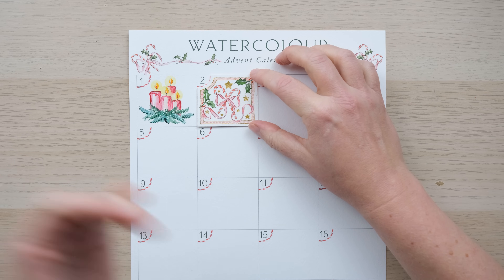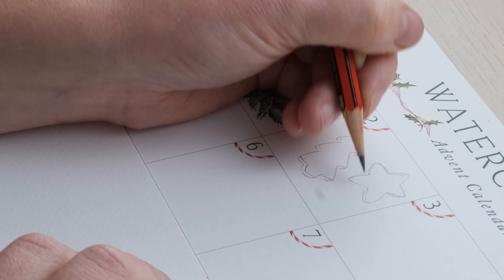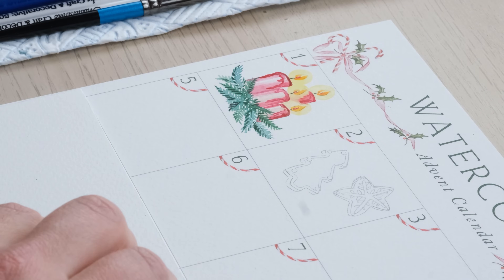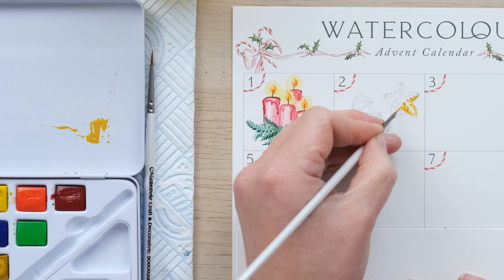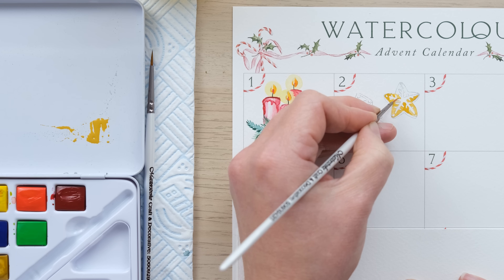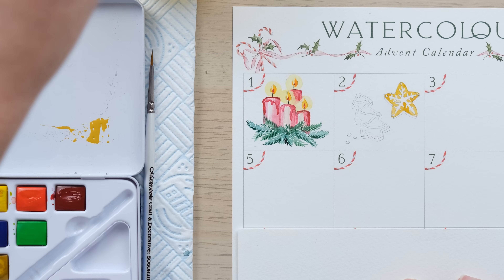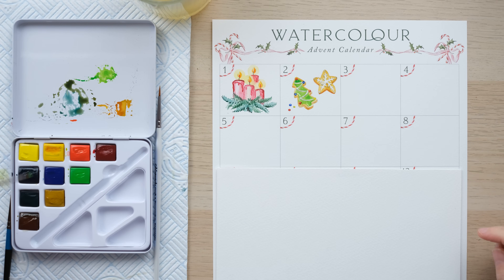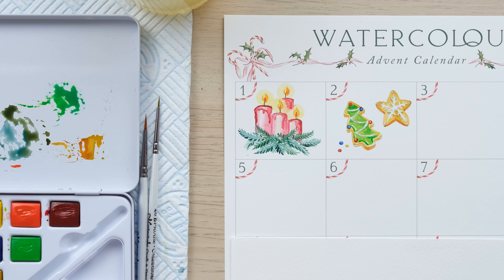Watercolour Advent 2023 Day 2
Welcome along to the second day of our 2023 Advent Calendar, I can’t wait to paint along with you all as we count down to Christmas! Don't forget to tag us  (@dewintonpaperco) on Instagram when you share your work!

Every day we will open a new door at 9am GMT to find out what we’re painting. You can check the episode notes to know what colours we’re using.

The paper is a textured hot pressed 300gsm paper A4 size. Each square is approximately 5x4cm

Brushes: Pointed round size 4,0,4/0

You will need a pencil and a rubber

I am using the Daler Rowney Aquafine Watercolour travel set which features the following colours: